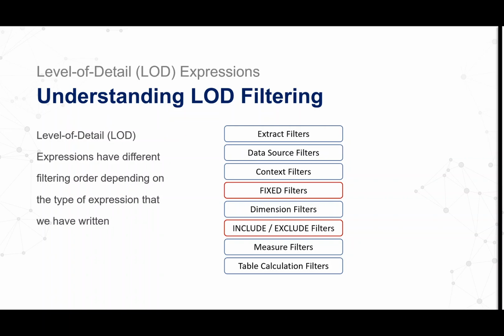4.8. LOD - Understanding LOD Filtering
Level-of-Detail (LOD) Expressions have different filtering order depending on the type of expression that we have written